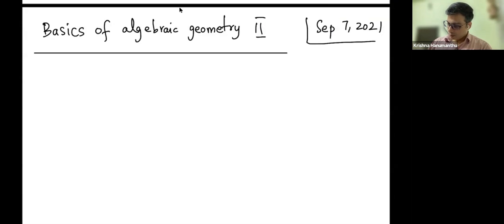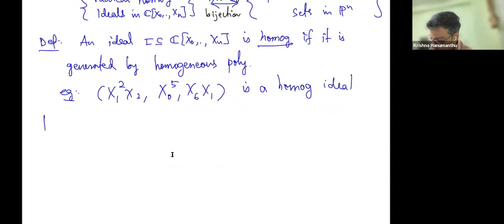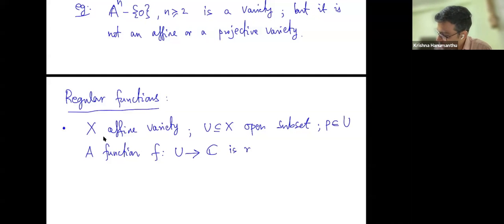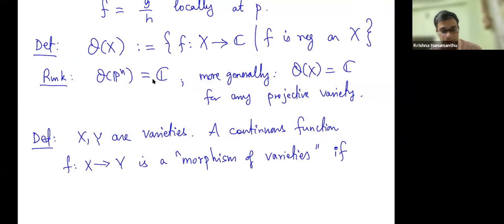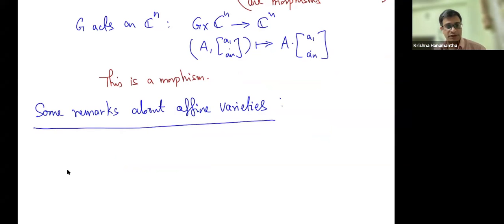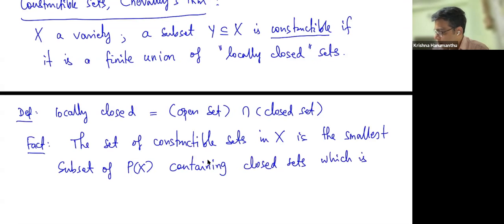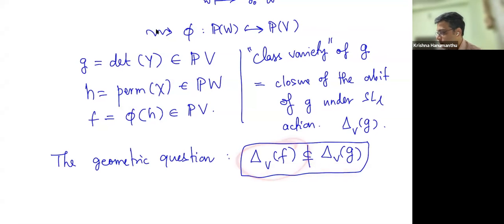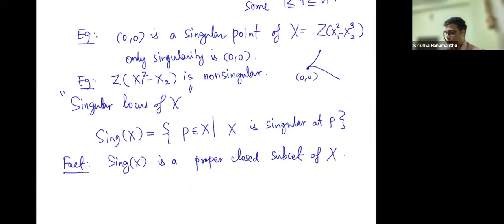[GCT2022] Krishna Hanumanthu - Basics of Algebraic Geometry II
Fifth lecture of the GCT2022 online series.